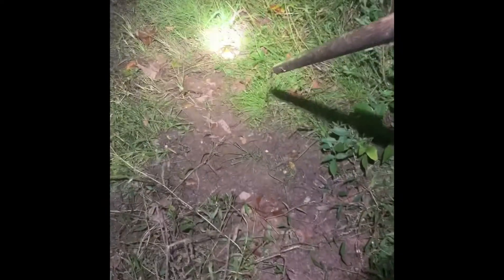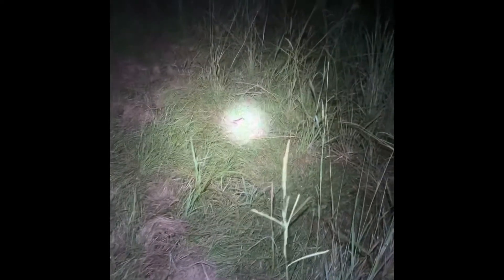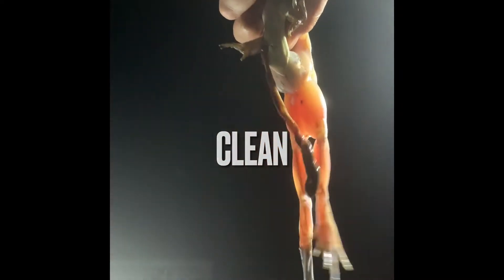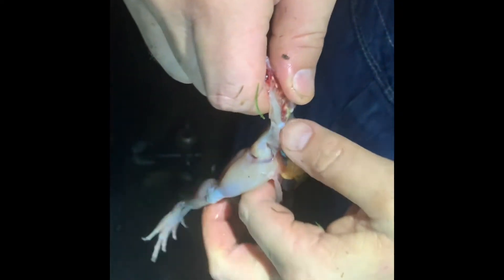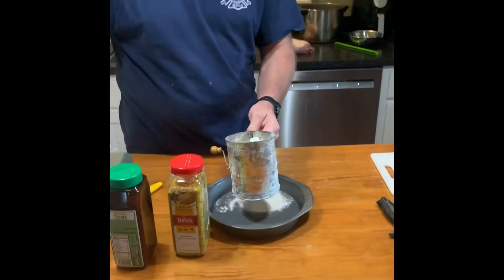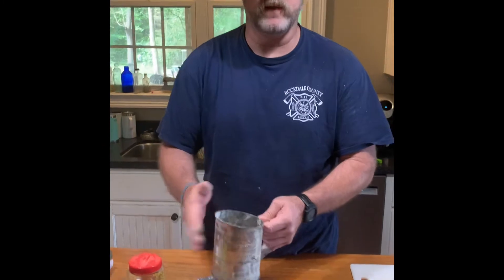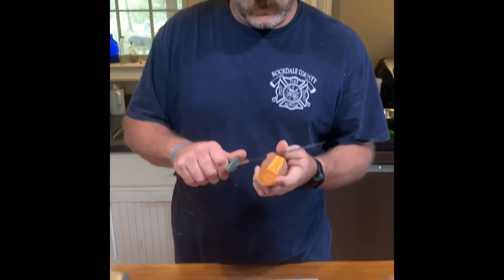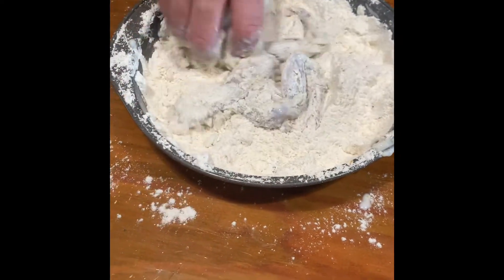FROG GIGGING CATCH-CLEAN-COOK W/ GA GROWN SWEET POTATO FRIES